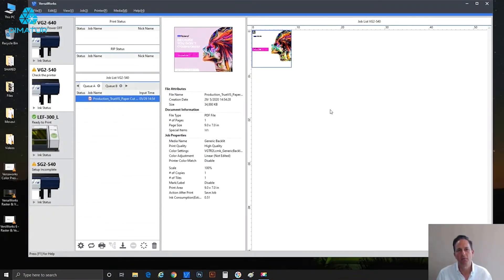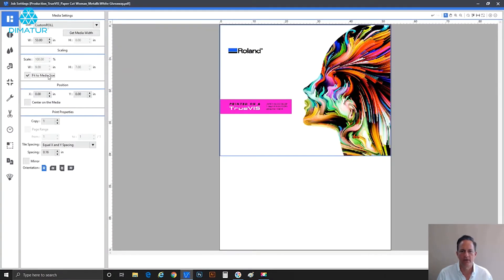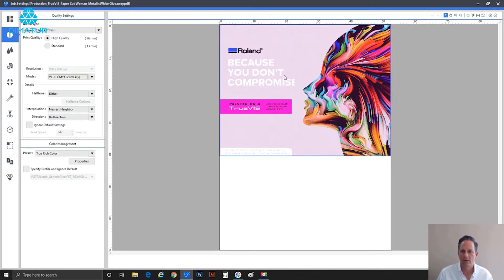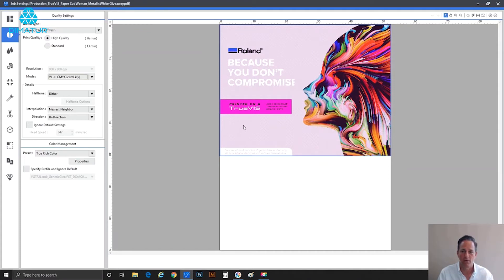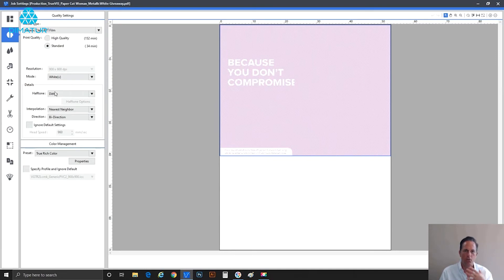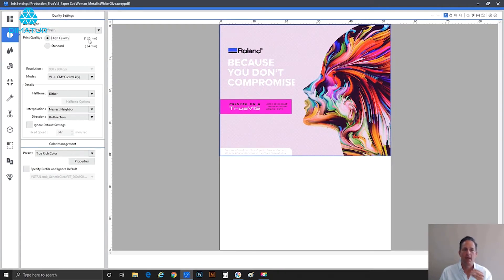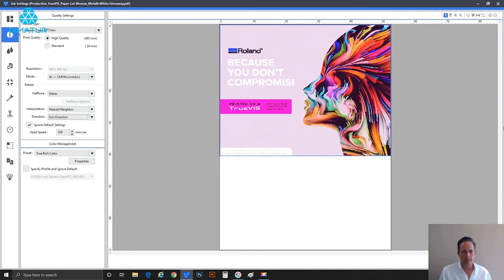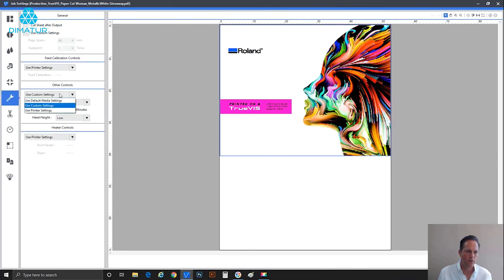Dimatur – Roland VersaWorks 6 – Printing with White Ink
Aprenda o básico para trabalhar poder trabalhar os seus ficheiros cujos trabalhos sejam para serem impressos com tinta branca. Bryan Ballreich da Roland DGA, demonstra várias configurações e deixa-lhe algumas dicas para configurar corretamente o seu RIP para saída de tinta branca, escolhendo as configurações e os tipos de materiais corretos.